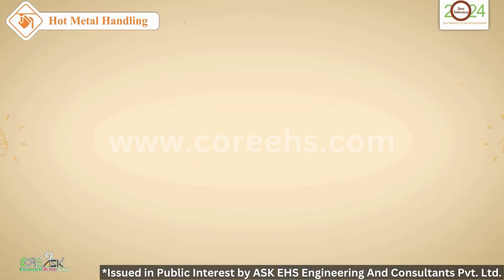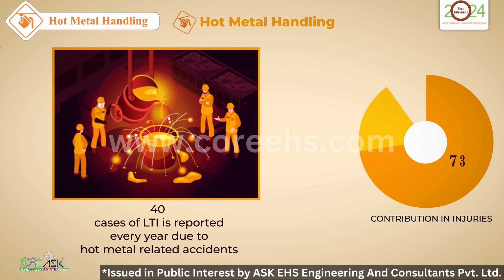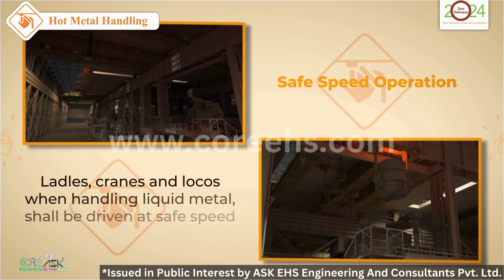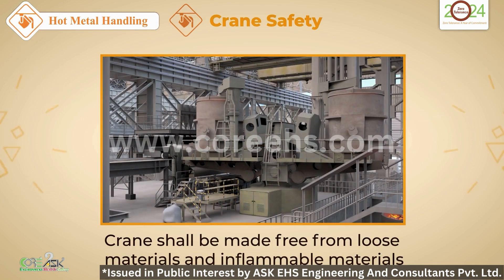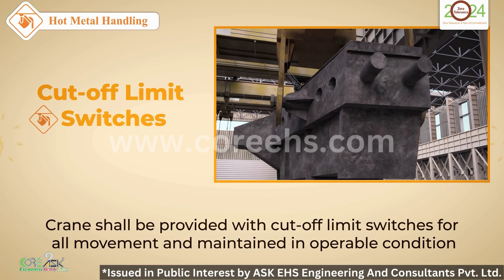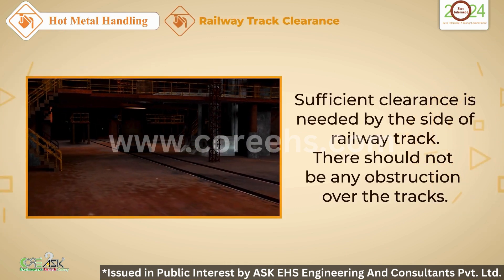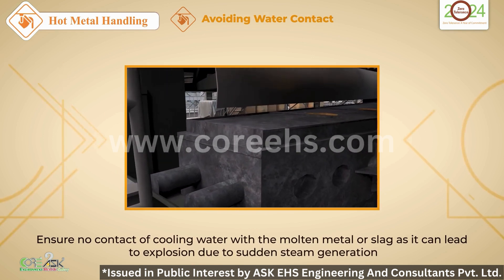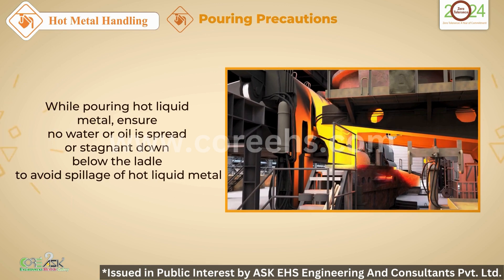Molten Metal Safety: Handling with Care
🏭🔥 Learn Crucial Safety Practices for Handling Molten Metal

In our latest video, "Molten Metal Safety: Handling with Care," we delve into essential safety measures for working with molten metal. With 40 cases of Lost Time Injury reported annually due to hot metal-related accidents, understanding these safety protocols is vital.

What You'll Learn:

🛠️ The importance of thorough ladle inspection before pouring molten metal.
🚦 Guidelines for operating ladles, cranes, and locomotives at safe speeds.
🚒 Tips for maintaining crane safety, including the removal of loose and inflammable materials.
🔧 The necessity of regular maintenance of crane cut-off limit switches.
🧤 The role of protective clothing like aprons, gloves, and eye protection in preventing accidents.
🛤️ Ensuring sufficient clearance around railway tracks to maintain safety.
💧 Strategies to prevent water contact with molten metal, avoiding steam explosions.
🚫 Precautions to take while pouring molten metal to prevent spillage and accidents.
Why It's Important:

📈 Understand the risks associated with handling molten metal.
🛡️ Equip yourself with practical safety knowledge to prevent workplace accidents.
🚀 Enhance your skills in maintaining a safe and efficient foundry operation.